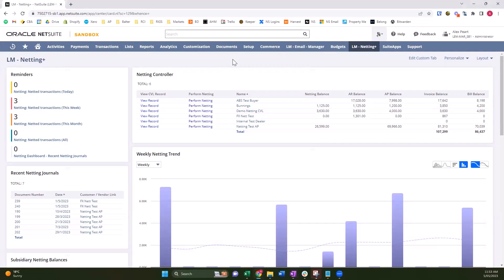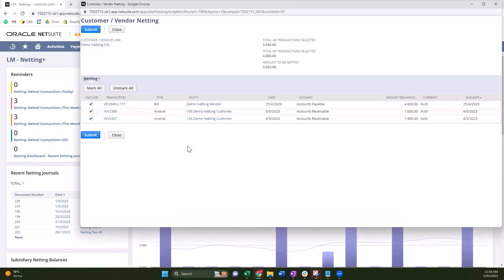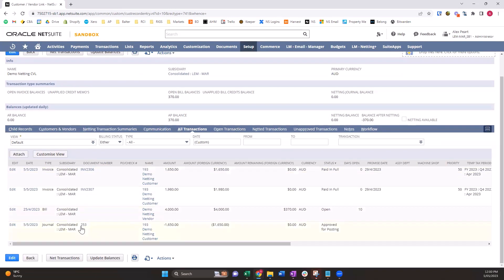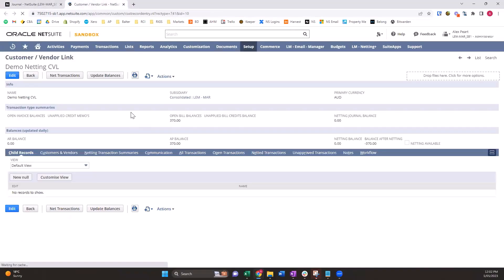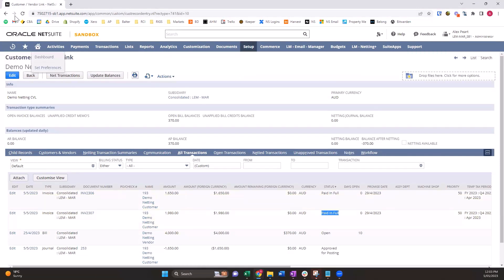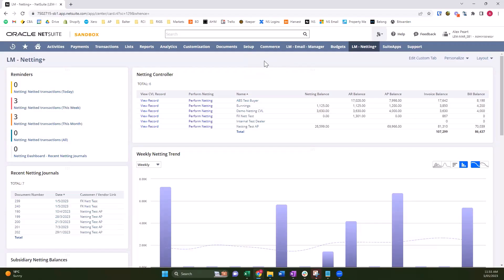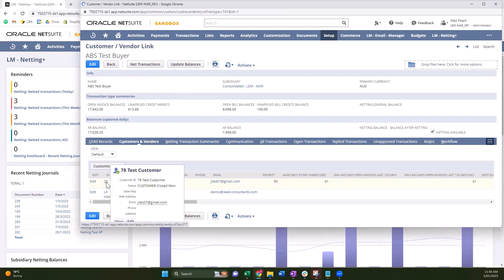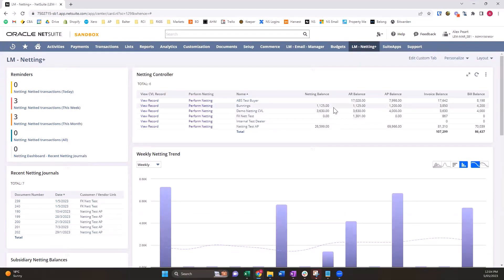Easy Intercompany AP/AR Netting for NetSuite!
Netting is easy with Netting+
See this and our other free and paid NetSuite Tools

Lemon Martini - Practical Tools for NetSuite